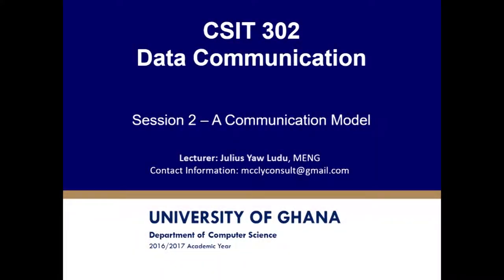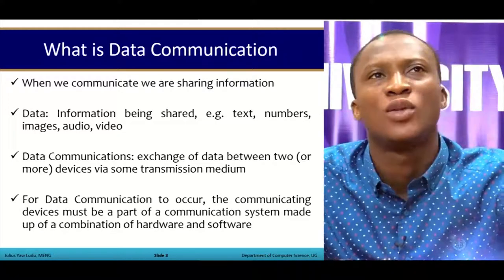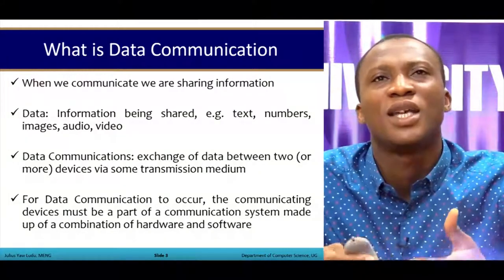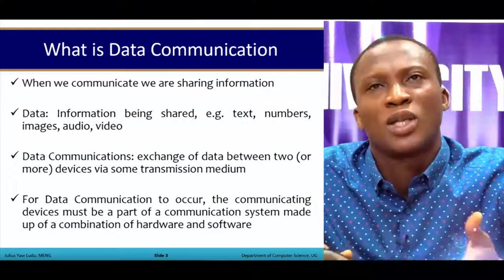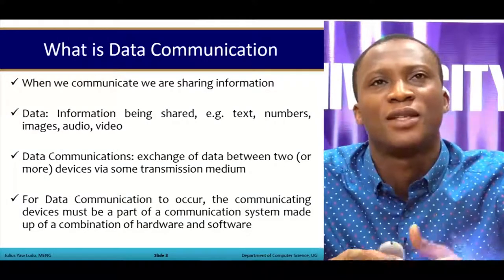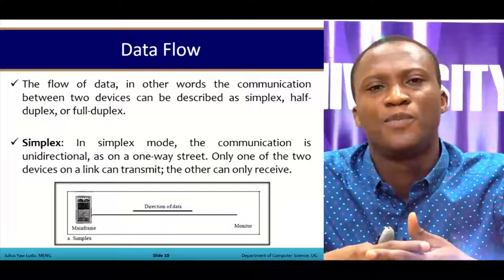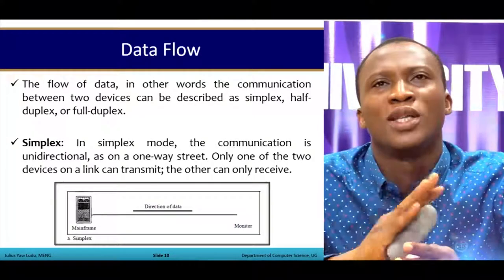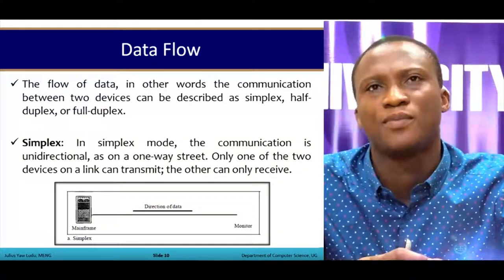CSIT 302: Data Communication - Session 2: - A Communication Model